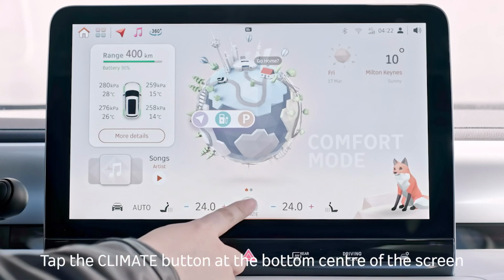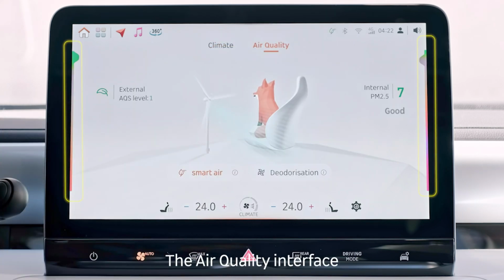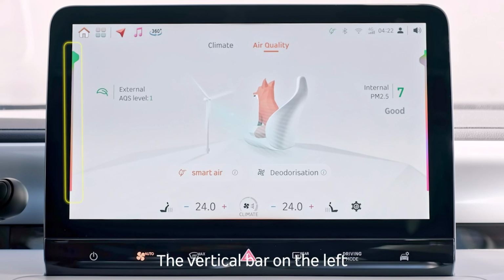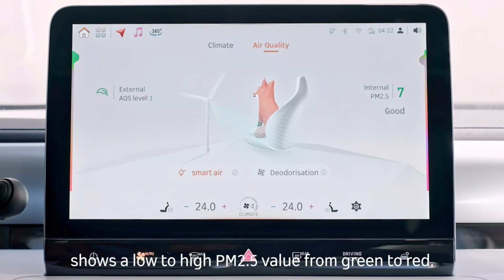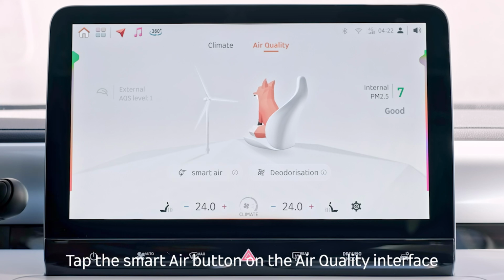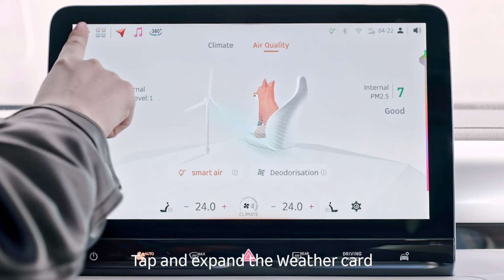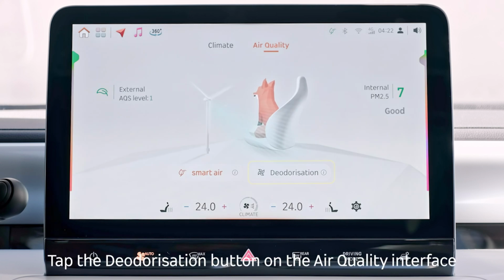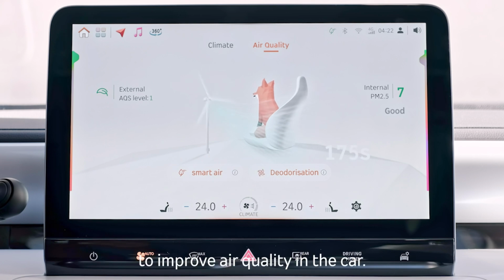smart #1 Tutorial | smart Air